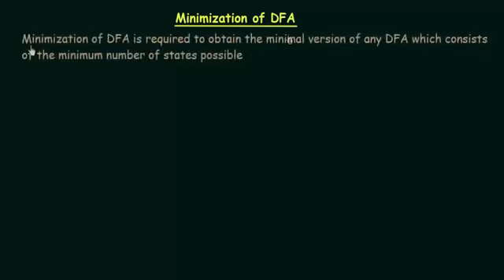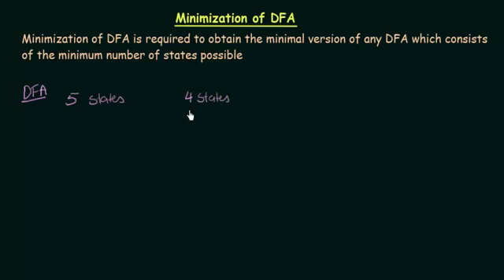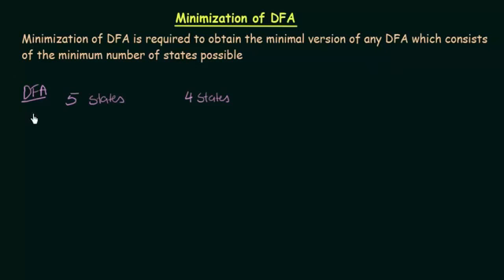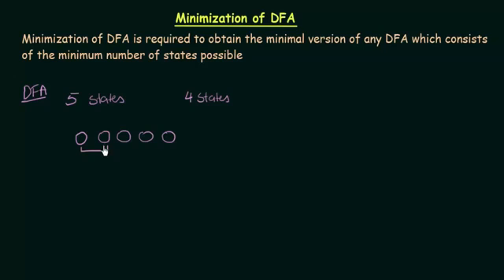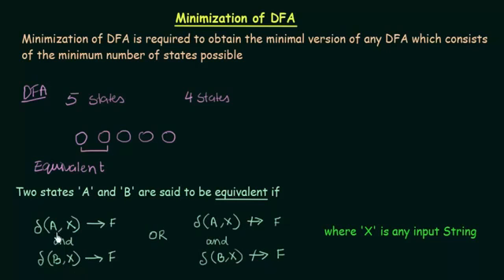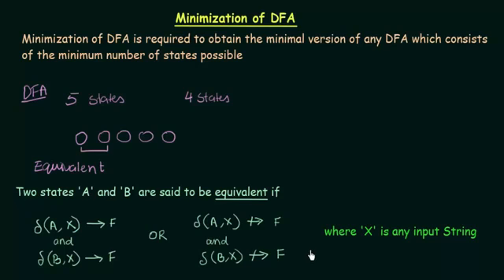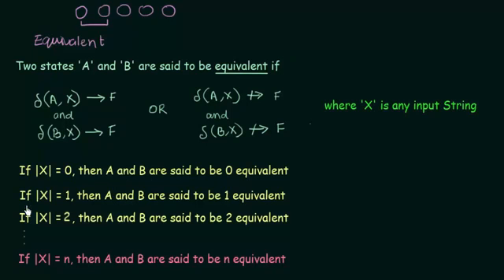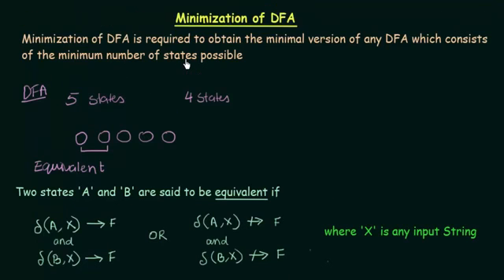20Minimization of Deterministic Finite Automata DFA hOzc4BUIXRk